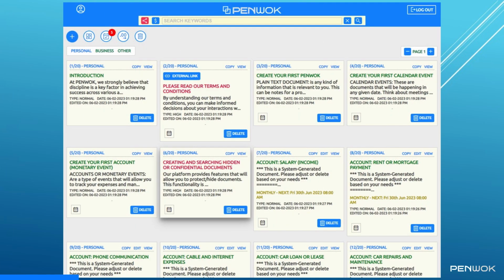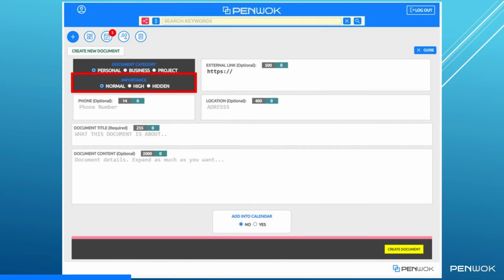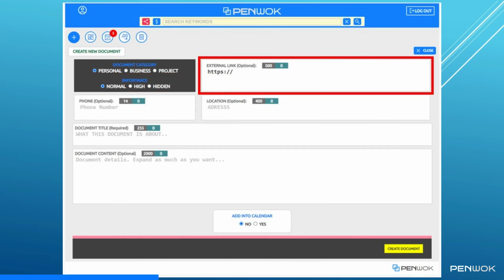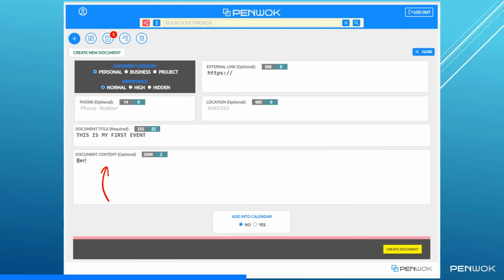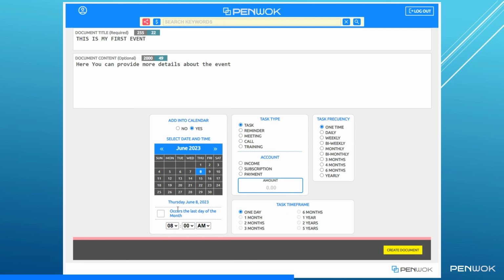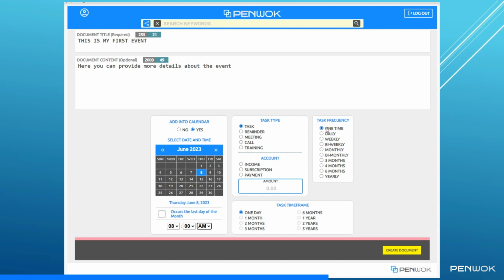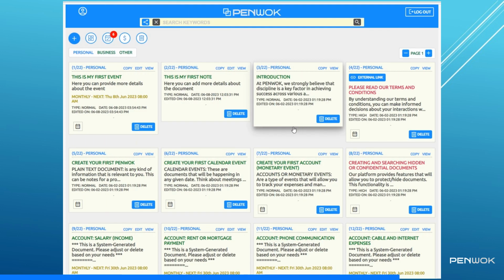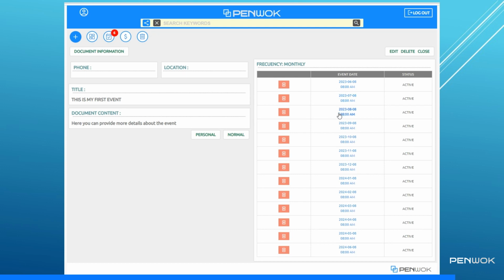PENWOK: How to create a Calendar Event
This video provides a step-by-step process on how to add a task in your calendar in PENWOK. Explore a way to be more productive by having your notes, schedule and expenses ALL in one place